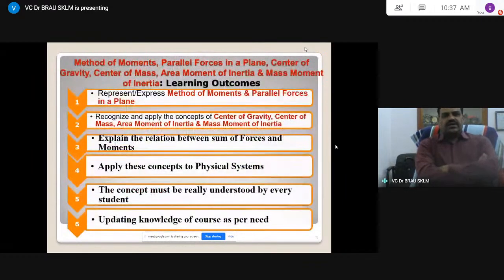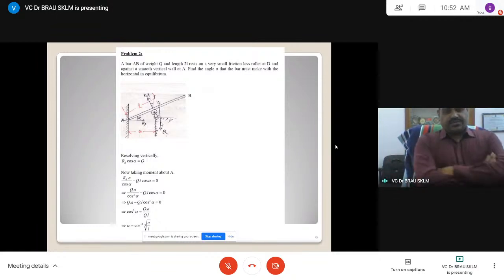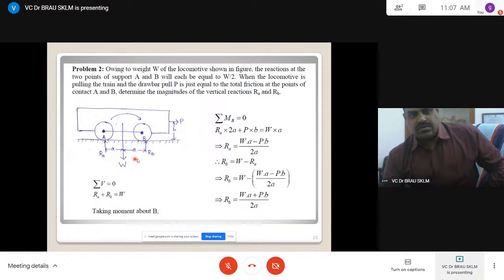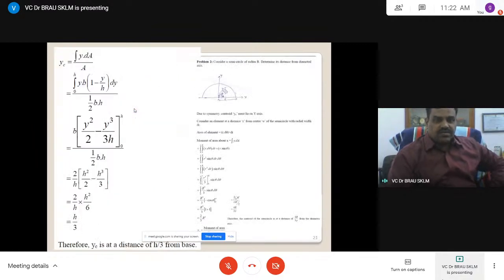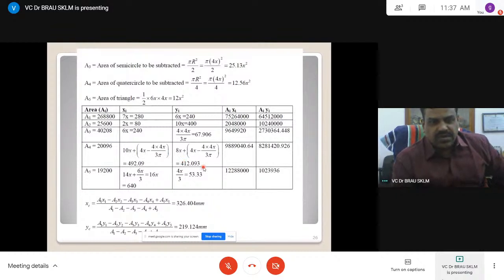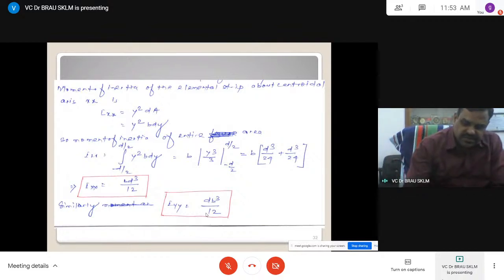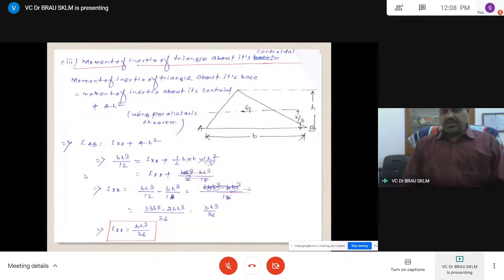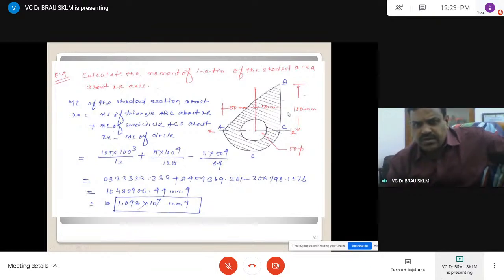GATE Class on Engineering Mechanics (Day-11)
Prof. K. Ramjee delivering the Lecture